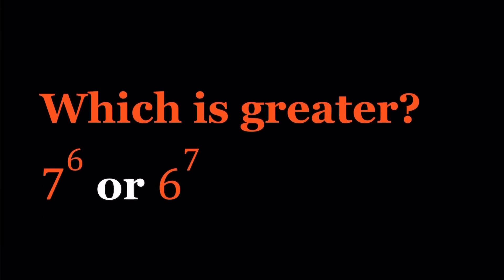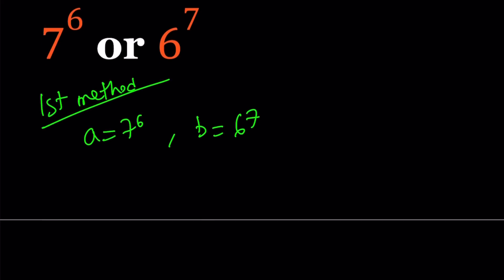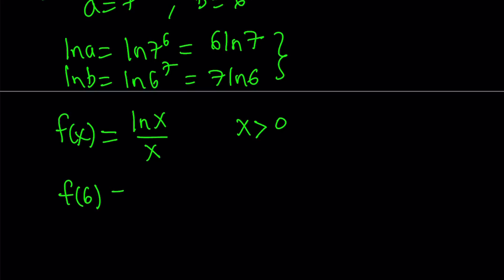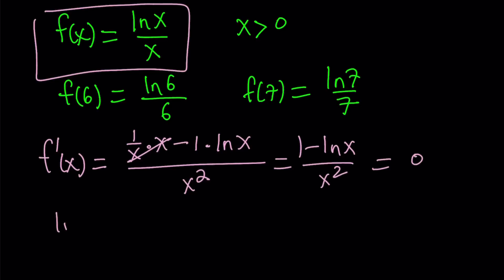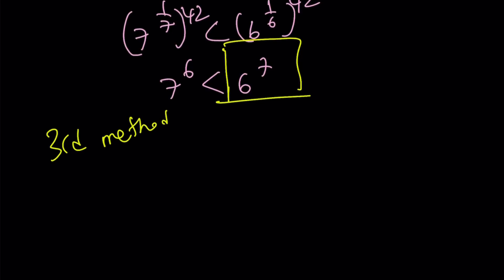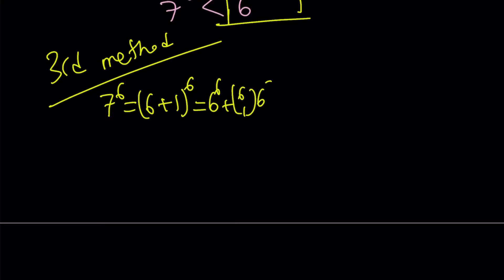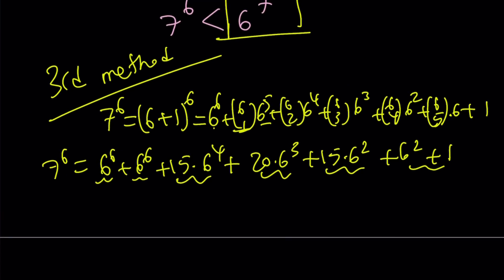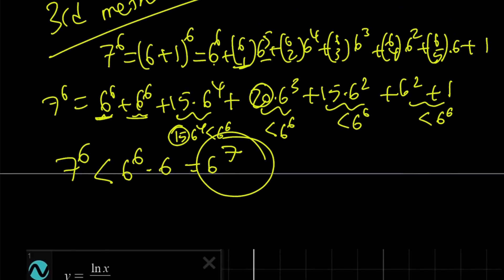Comparing 7^6 and 6^7